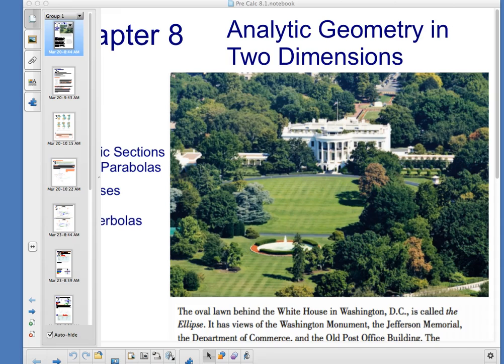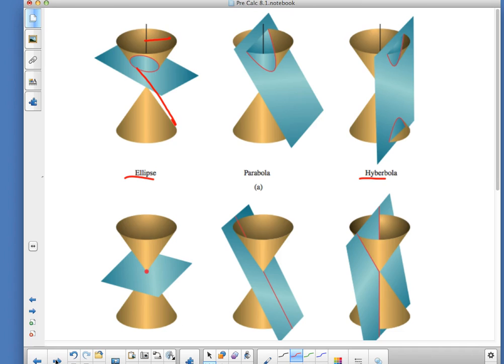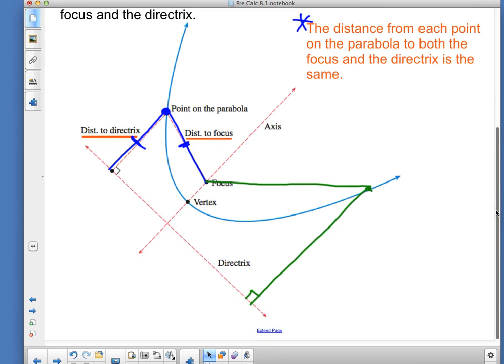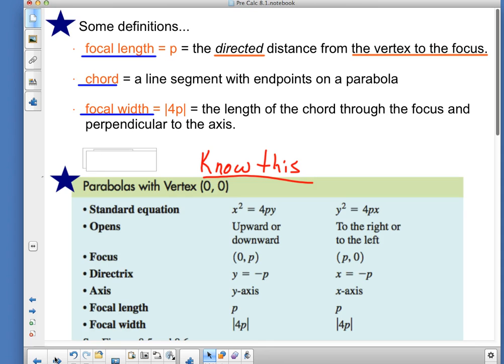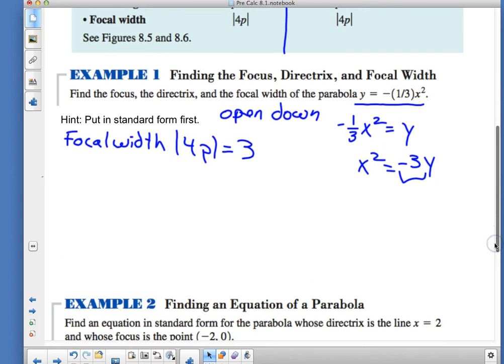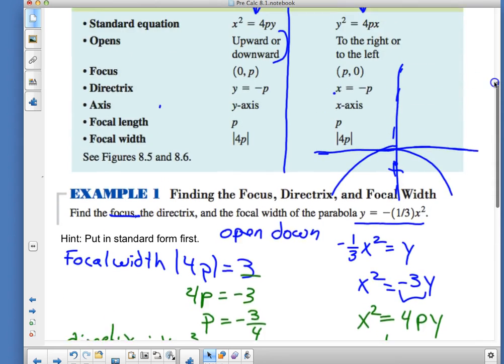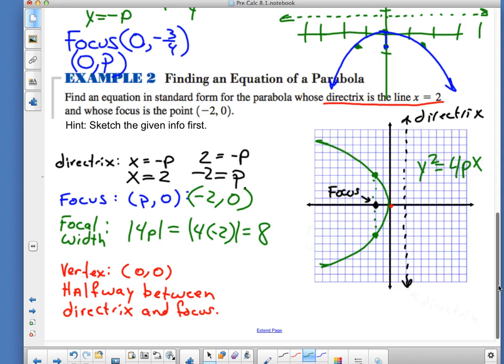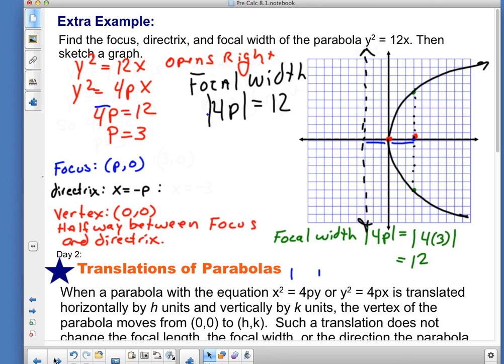PreCalc 8 1 Day1 Class Notes Video